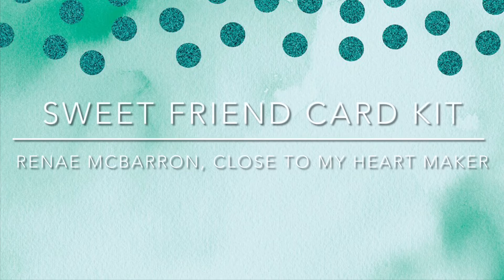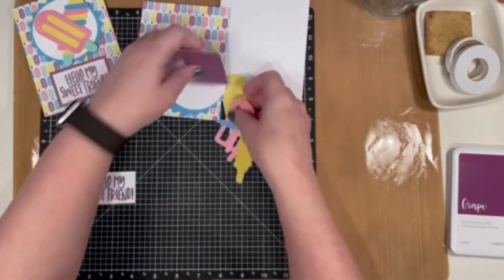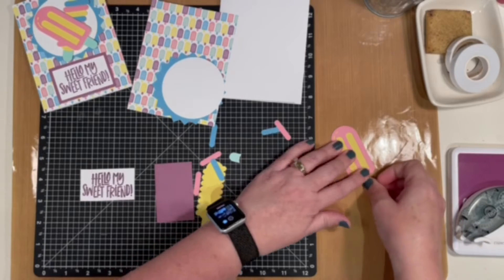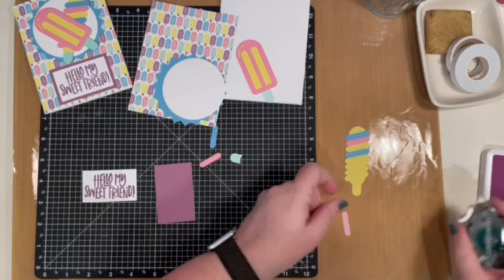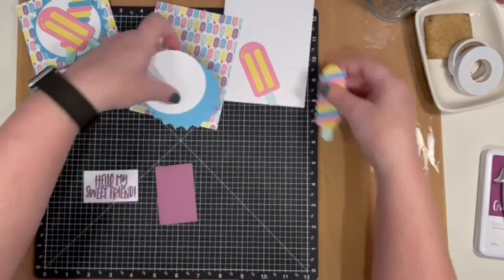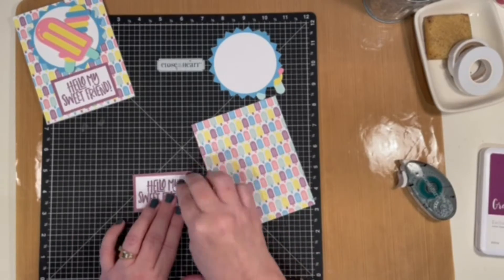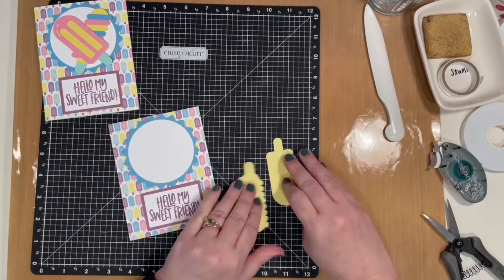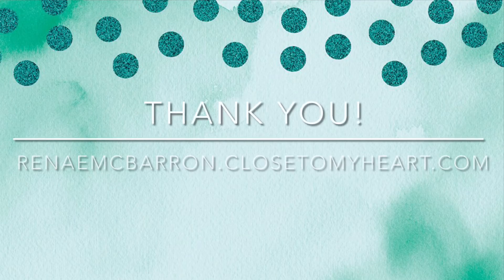Sweet Friend Card Kit instructions